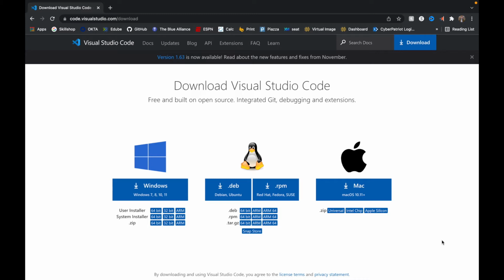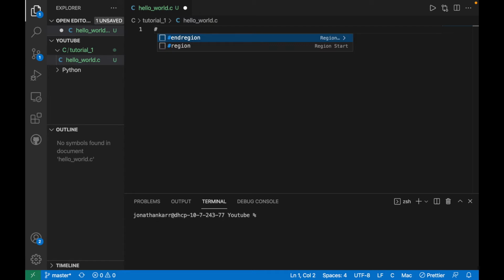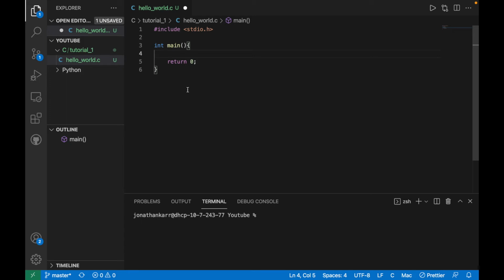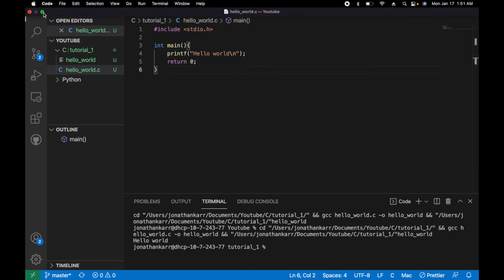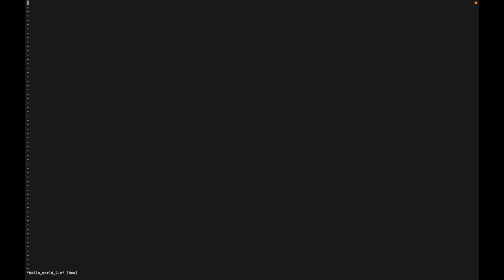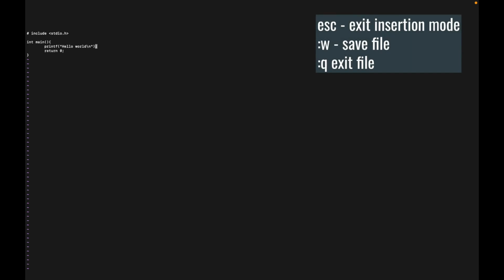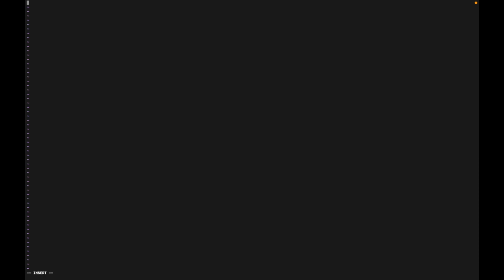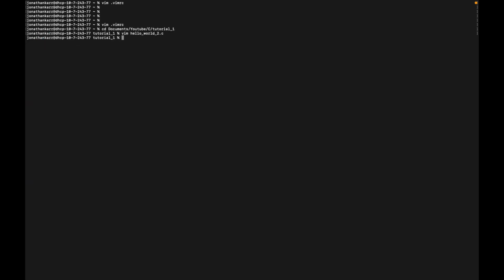Creating Your First C Program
In this video, you will learn how to create your first C program, hello world. This is the 2nd video in the C Tutorial Series. This course will teach you how to go from beginner to independent programmer.

Timestamps:
0:00 Welcome
0:08 Write Hello World in Visual Studio Code
3:54 Write Hello World in the Terminal
6:58 Conclusion

C Programming